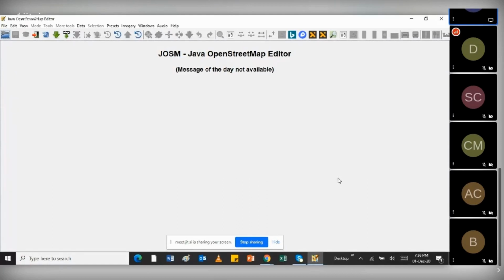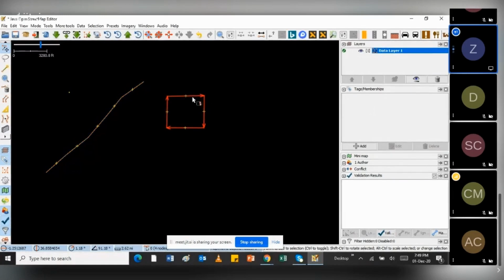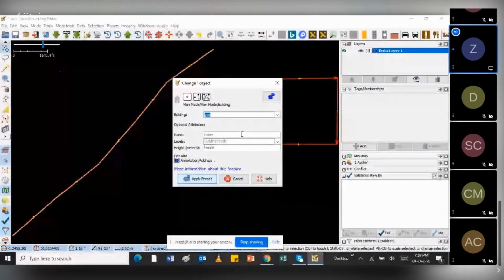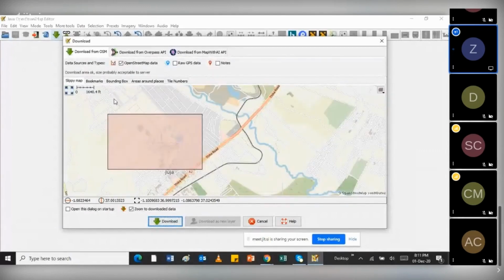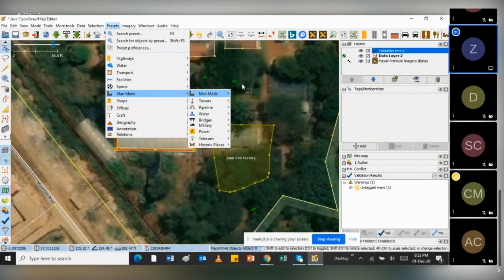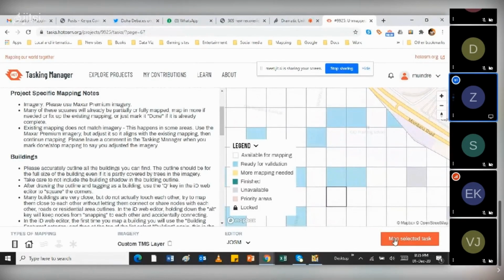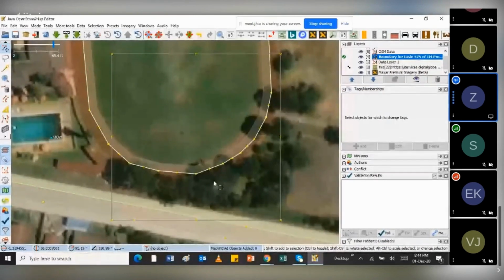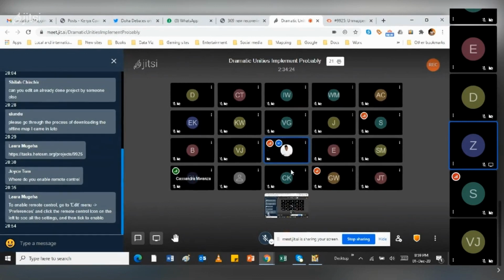Session III Mapping with JOSM